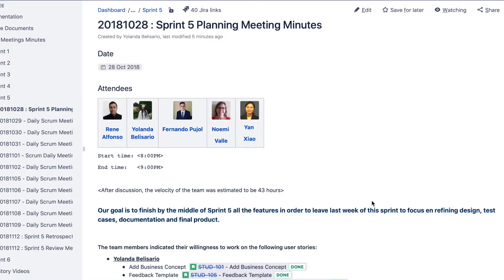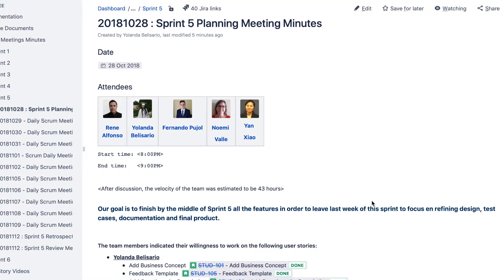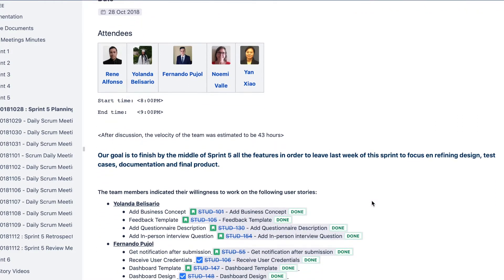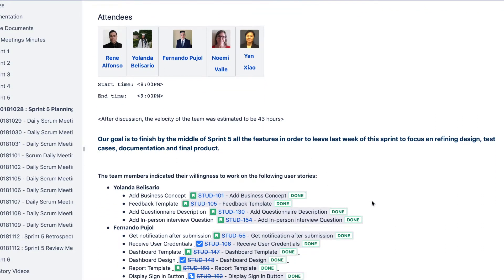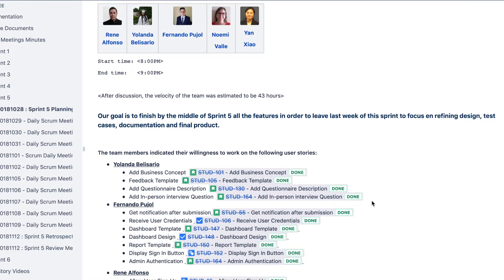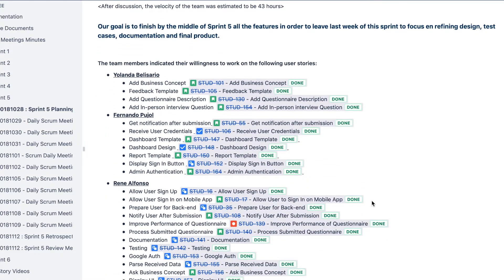STUD 2018 - Sprint 5 Retrospective Meeting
STUD - Sprint 5 Retrospective Meeting

Speaker: Yolanda Belisario
Product Owner: Robert Hacker
Professor/Mentor: Masoud Sadjadi